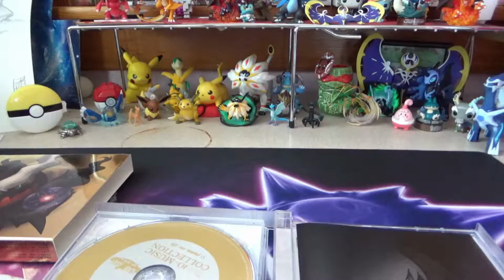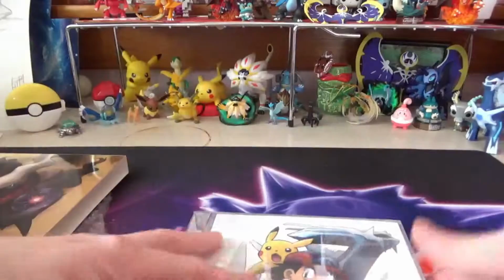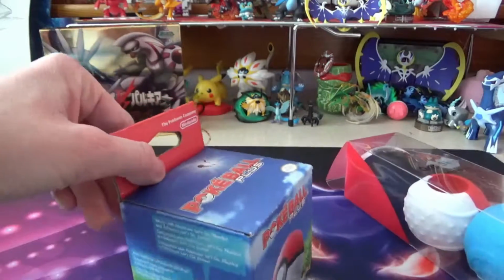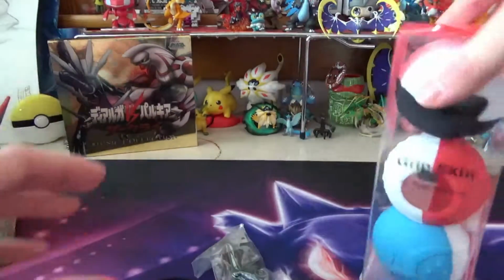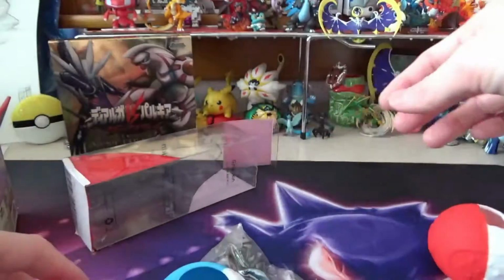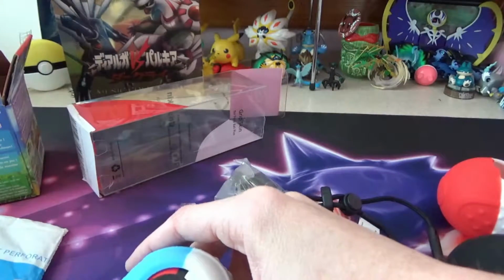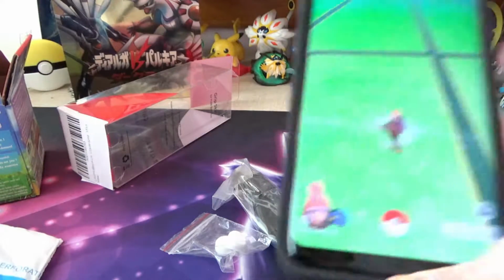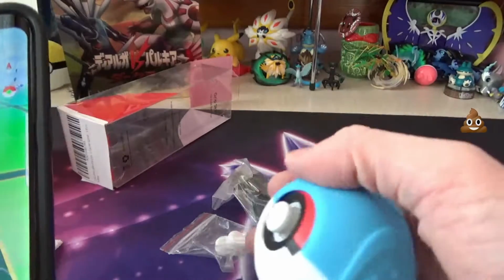Pokemon Collection CD Set & Pokeball GO Plus Unboxing!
I received these two special Pokemon items recently. One was a purchase and the other was a gift! The last item was an accessory for one of the items!
Finally having the Pokeball GO Plus, I show what it does and how to set it up!

His twitter: @toosleepy
Misfit, in theintro , was commissioned by scott.the.beast on Instragram!
Banner created by Josephine Hines

Blogspot, for Youtube updates and more!